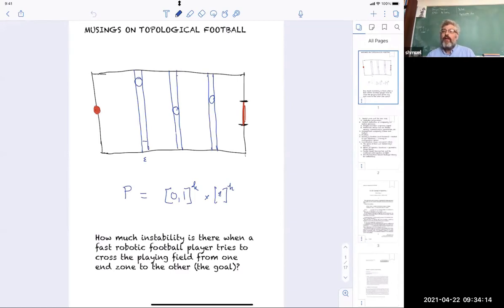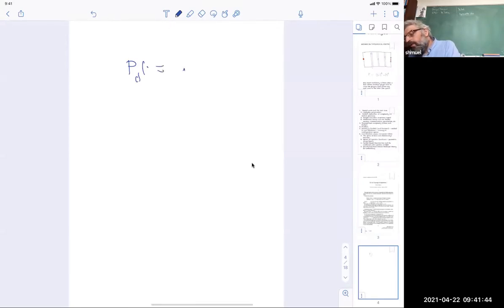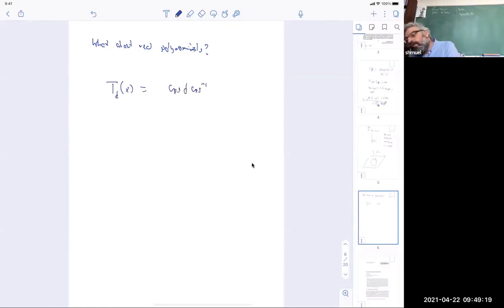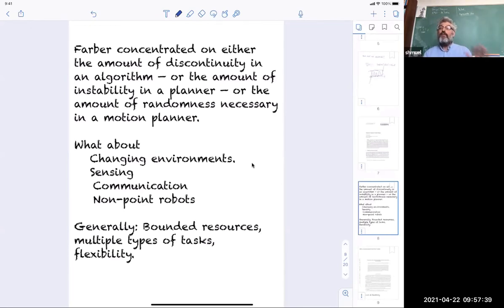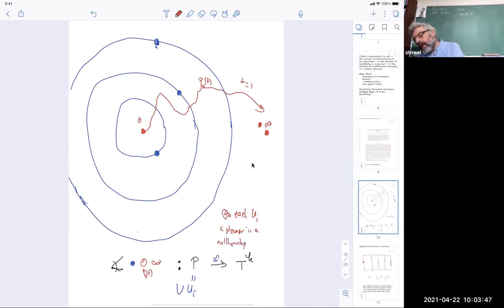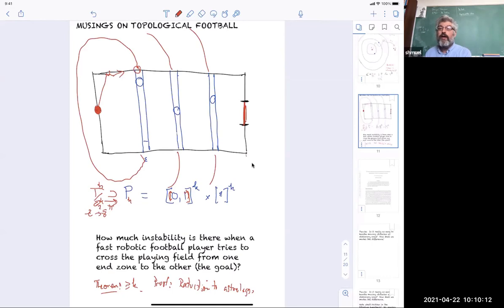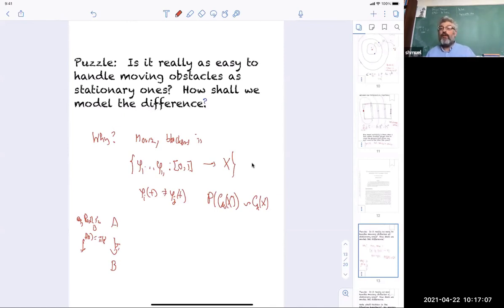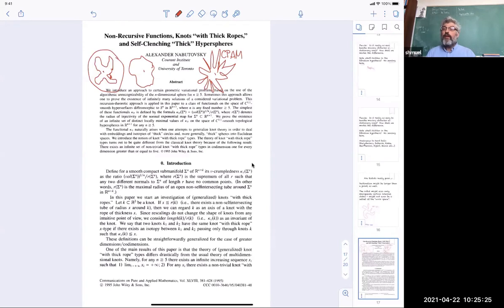Shmuel Weinberger (4/22/21): Musing about robotic football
Title: Musing about robotic football

Abstract: What would a robot have to do to get past a bunch of blockers to get to the end zone (or score a goal; the football is general)? I will discuss some issues involving modelling, non-fibrations, speed, information, sensing, and things larger than points. We will not solve these problems. The math is related to a paper with D.Cohen and M.Farber.